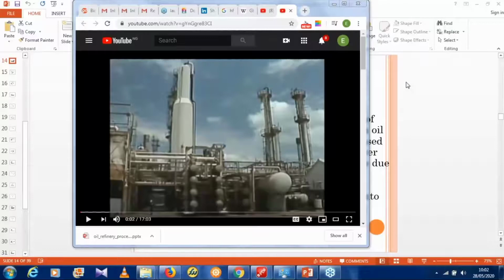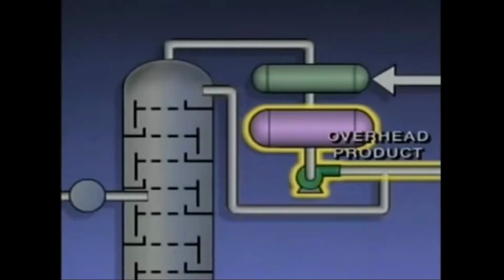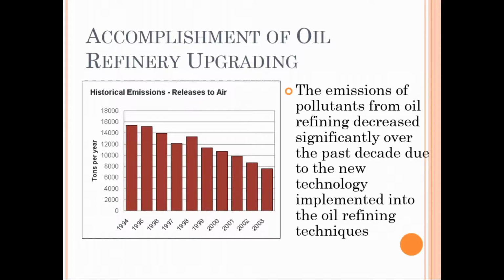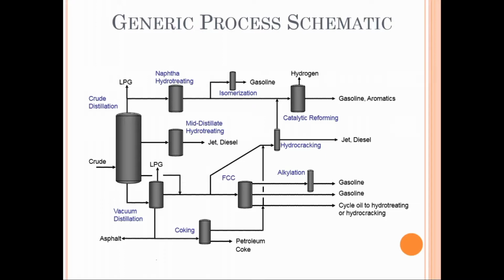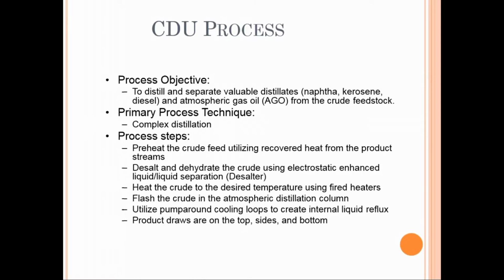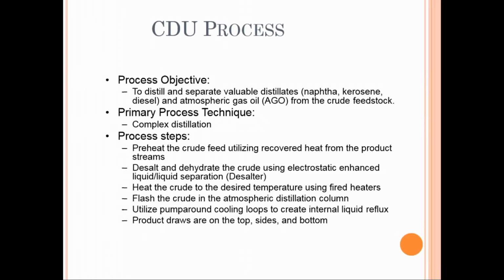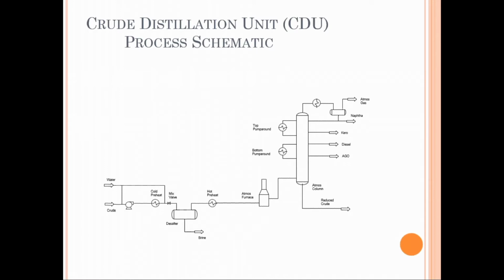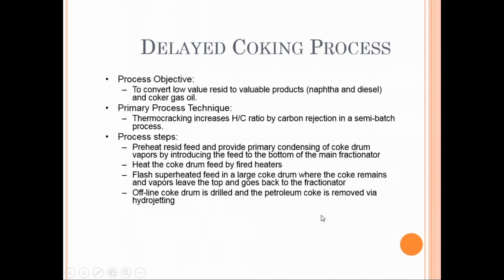INTRODUCTION TO OIL AND GAS MANAGEMENT (REFINERY) III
INTRODUCTION TO OIL AND GAS MANAGEMENT (REFINERY)